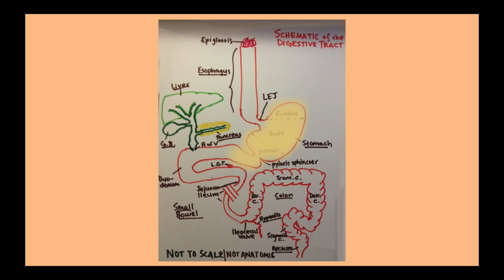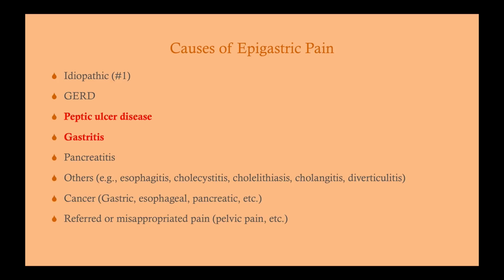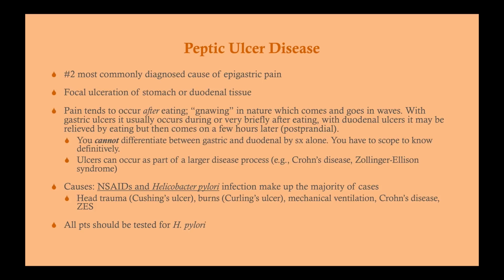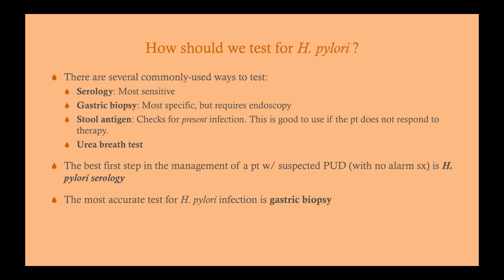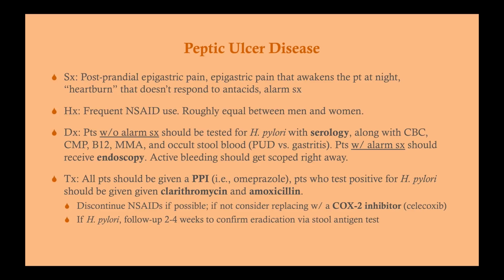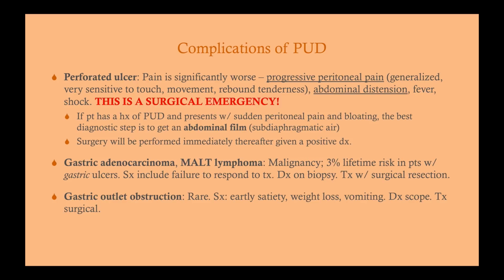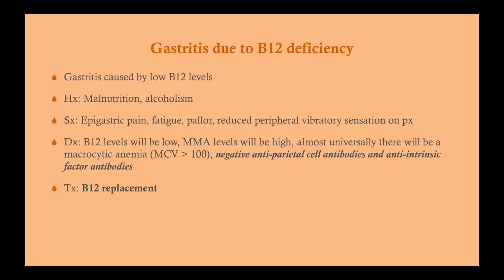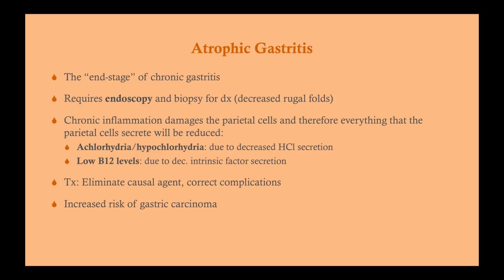Peptic Ulcer Disease and Gastritis - CRASH! Medical Review Series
Update and audio issue correction from the original 2013 lecture.